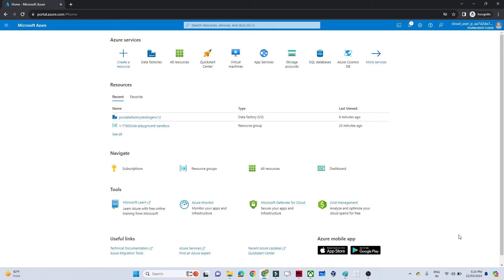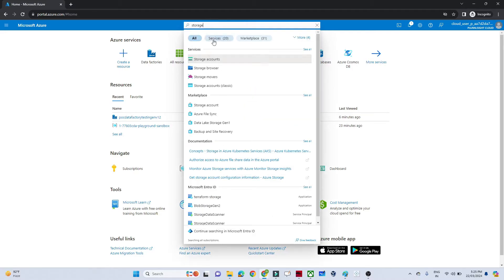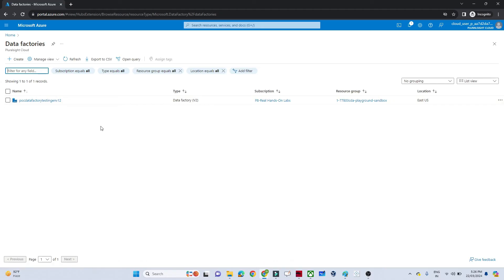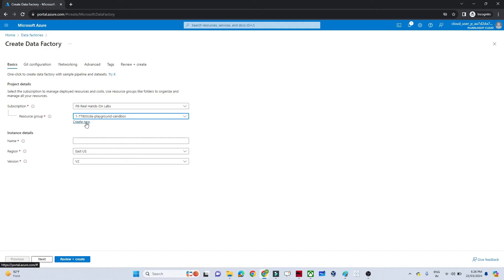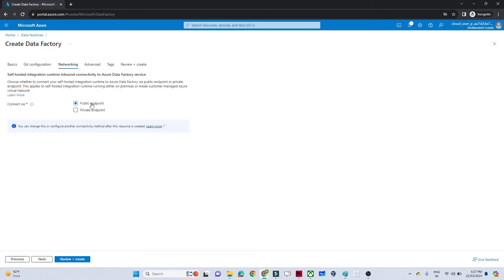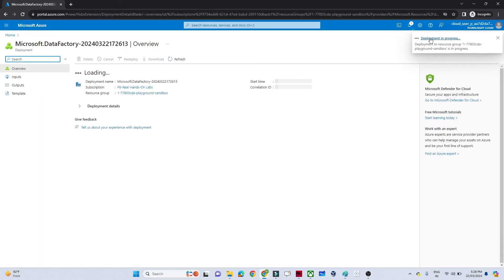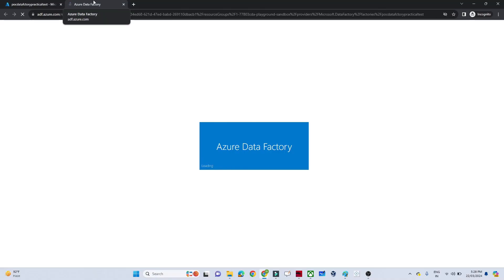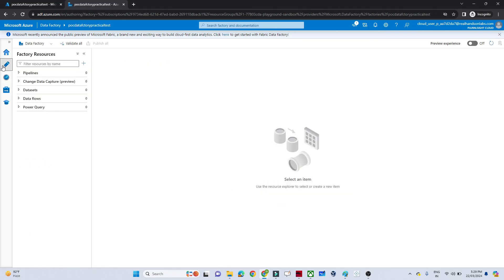2. how to create azure data factory | ADF Lab-1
in this video we will see how to create azure data factory

create your first azure data factory

what we have covered in this video:

"Welcome to our step-by-step guide on creating Azure Data Factory pipelines!